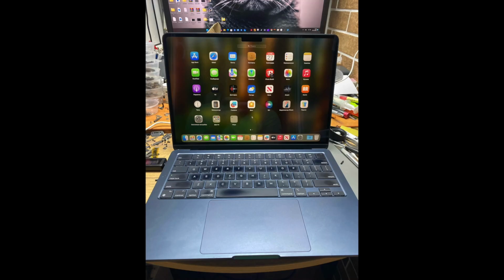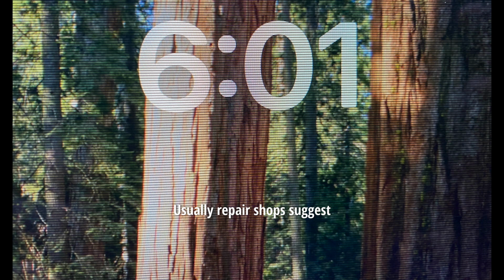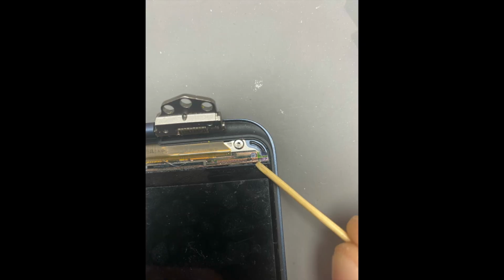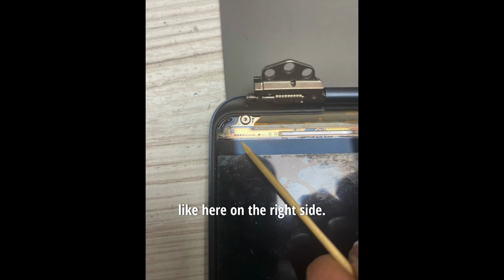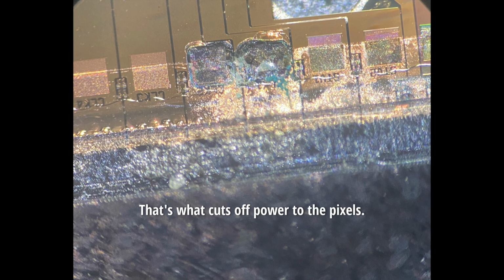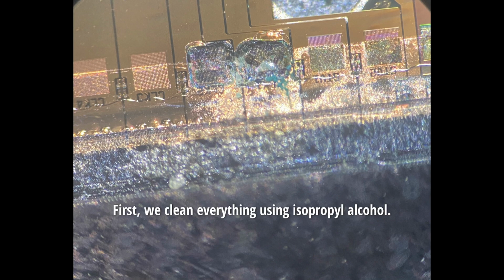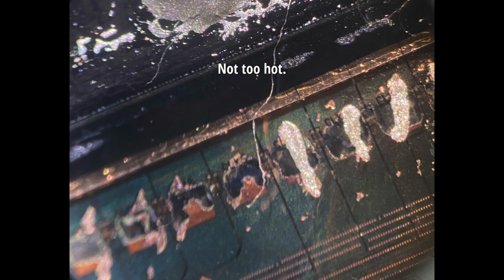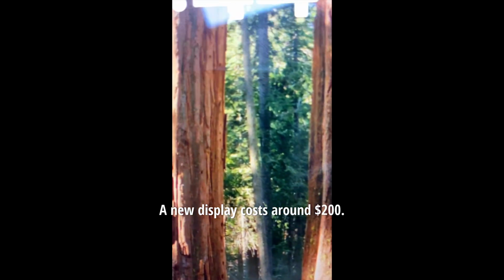MacBook Display Lines? Here’s the Real Fix (NOT a $200 Screen Swap)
Are you seeing horizontal lines on your MacBook screen? Don’t rush to replace the display just yet — there’s a much cheaper fix!

In this video, I’ll show you how to repair horizontal lines on a MacBook screen caused by liquid damage or corroded traces — without replacing the entire display. This fix can save you up to $200!

💻 Device: MacBook with display issue
🔧 Problem: Horizontal lines caused by damaged screen traces
🛠️ Solution: Cleaning + restoring connections with conductive lacquer

Whether you're a repair tech or a curious DIYer, this step-by-step tutorial will walk you through diagnosing and fixing this common problem.

📌 Tools used:
- Isopropyl alcohol
- Conductive lacquer (Mechanic)
- Microscope or magnifying glass
- Heat gun (60–70°C)